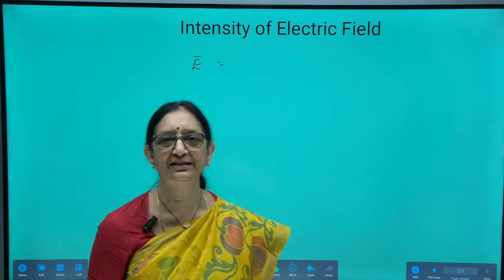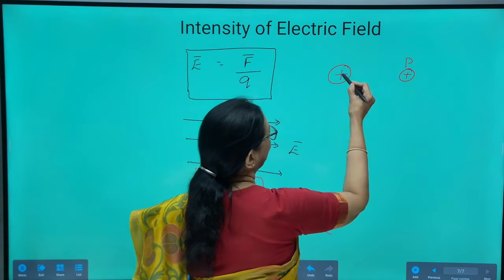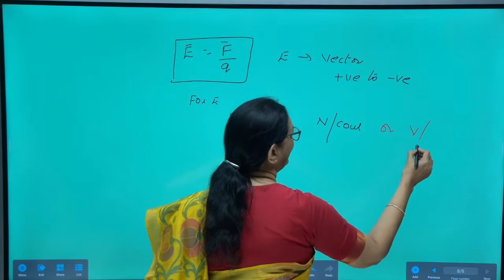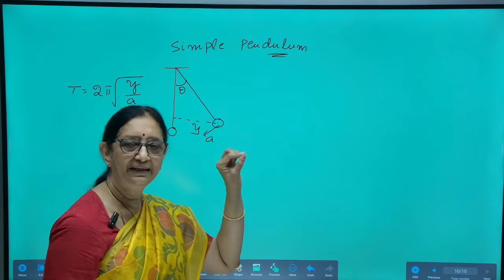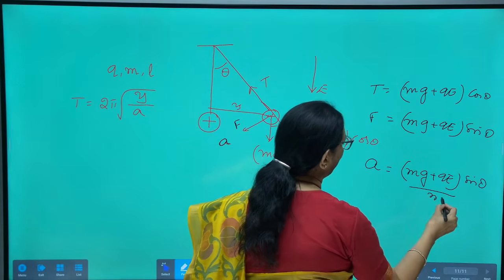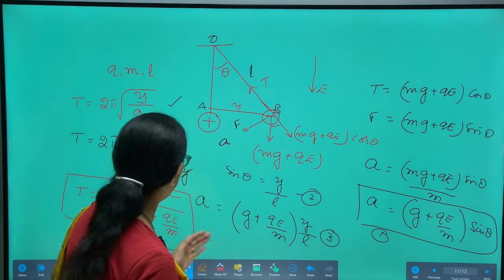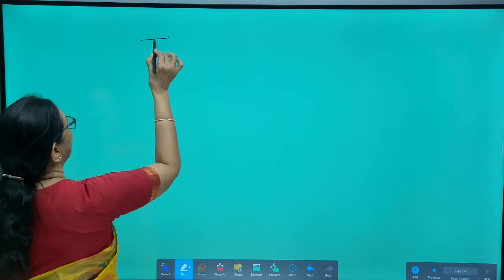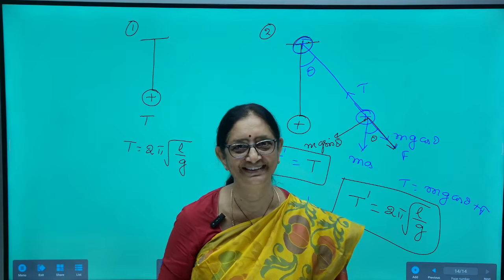SARADA MADAM PHYSICS CLASSES II CHARGES AND FIELDS II ELECTRIC FIELD INTENSITY II CLASS XII